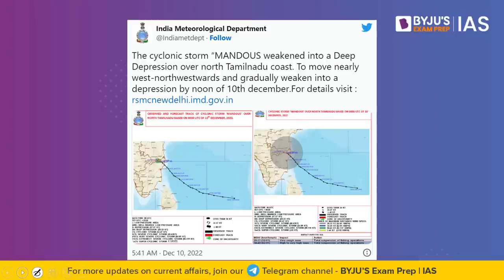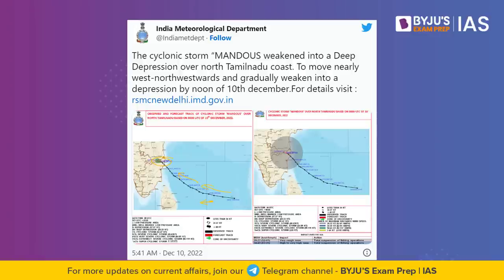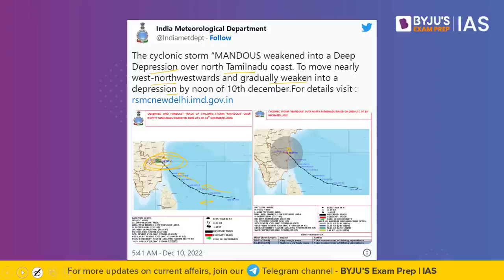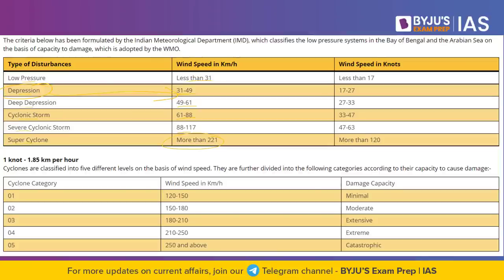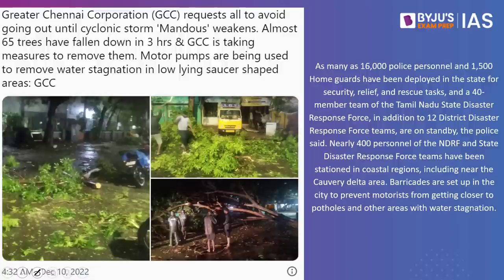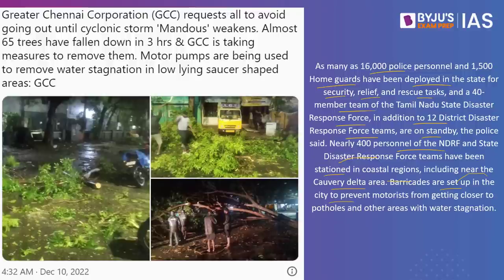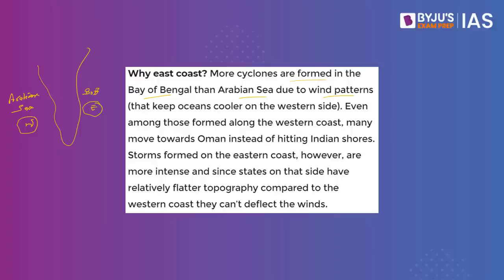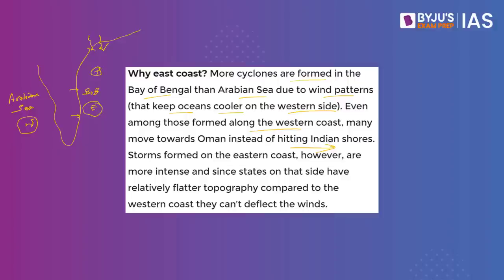Cyclone Mandous Makes Landfall | How Are Cyclones Formed? | IAS Prelims & Mains 2023 | UPSC CSE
Cyclone Mandous, which emerged from the Bay of Bengal, made landfall in Mamallapuram, 30 kms from Chennai, resulting in heavy rains and gale force winds in parts of coastal Tamil Nadu. Mandous, is an Arabic word meaning ‘treasure box’. It was named by the United Arab Emirates.In this episode of Big news we shall discuss, What is the landfall of a cyclone?, Why do most cyclones hit India's east coast?, and NDMA Guidelines on Cyclone Management.

👉 Download the BYJU'S Exam Prep App for Current Affairs updates and much more!

For The Big News in Hindi visit our Hindi Channel:   @BYJUSIASHindi

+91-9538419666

Happy Learning!